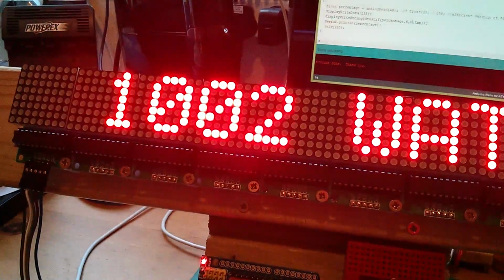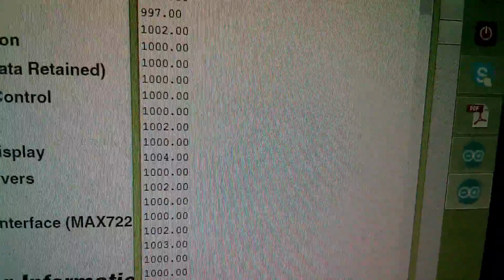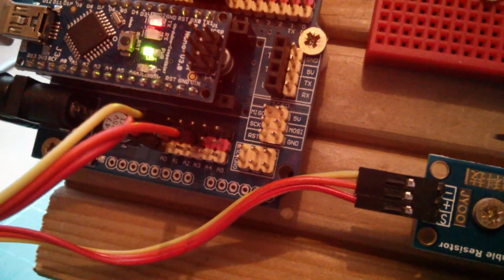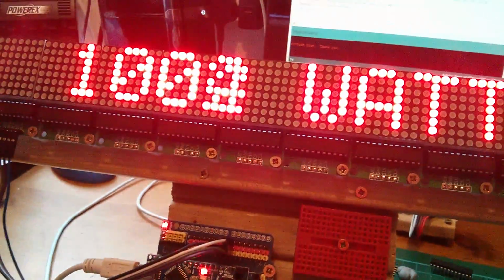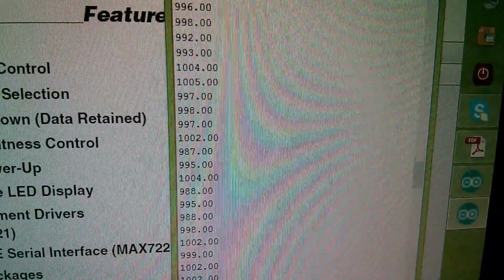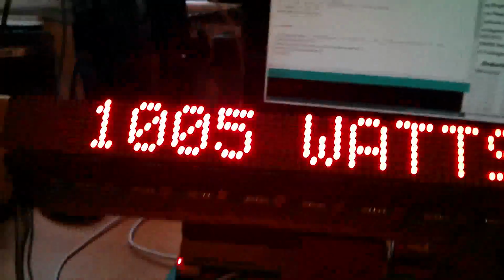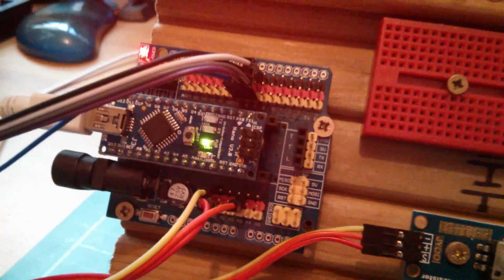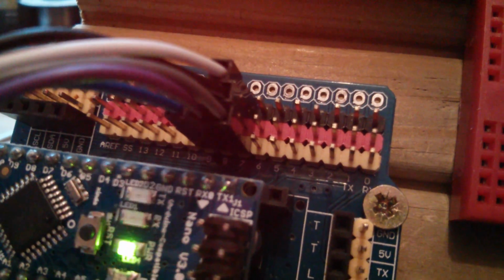Arduino Nano Tutorial - Breakout Board with 2A SMPS #2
The Nano breakout board with 2A switched mode 5V regulator is a neat little device, but it has been giving me strange results from the analogue to digital converter.